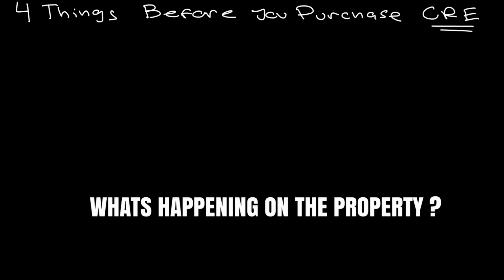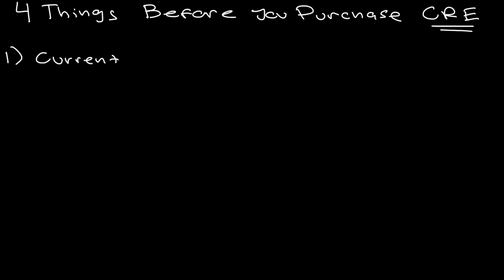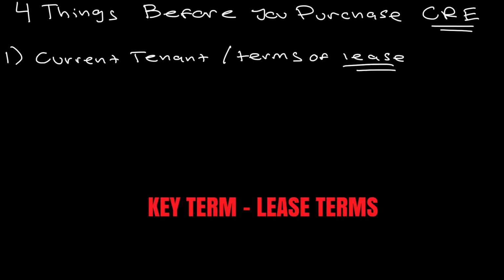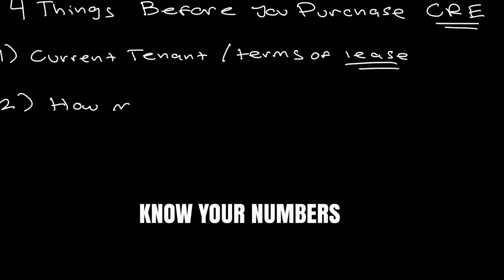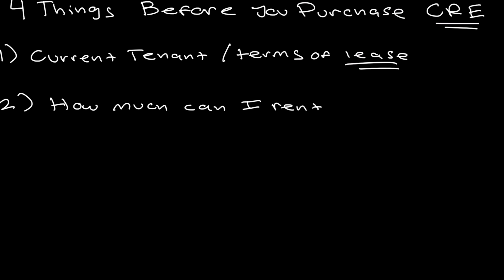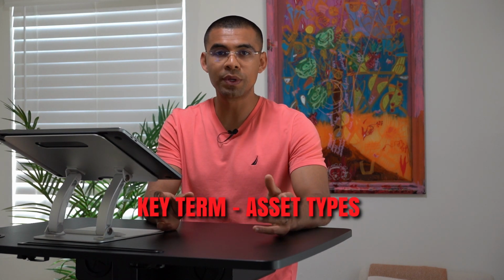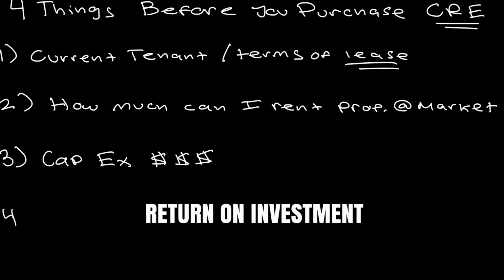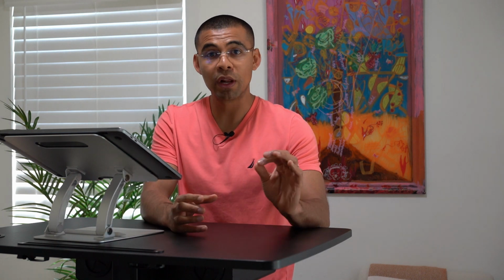4 Key Factors for Buying or Selling Commercial Real Estate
In this video, a seasoned commercial real estate investor and agent share the four crucial factors they consider before buying or selling a commercial property. Whether you're a CREinvestor or CREagent, understanding these key factors is essential for making informed decisions in the commercial real estate market. Watch now to learn more!